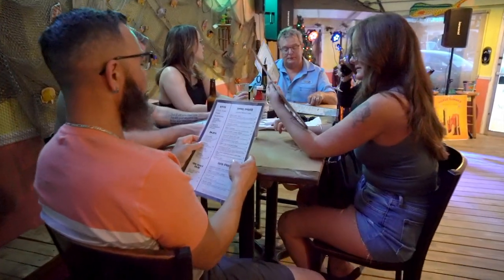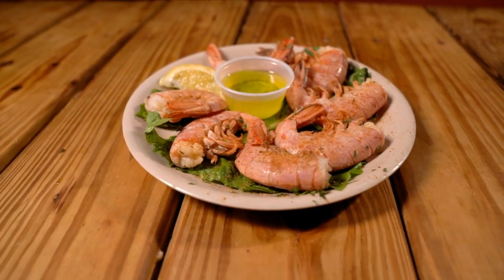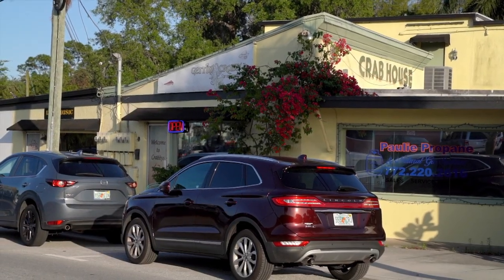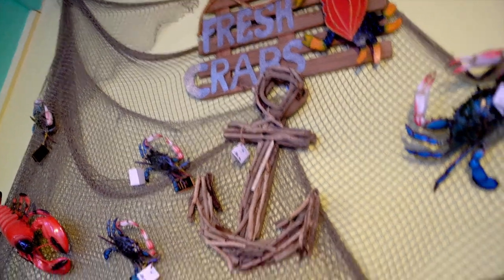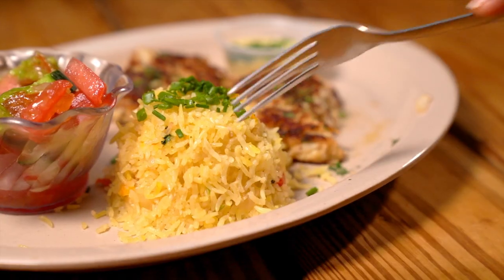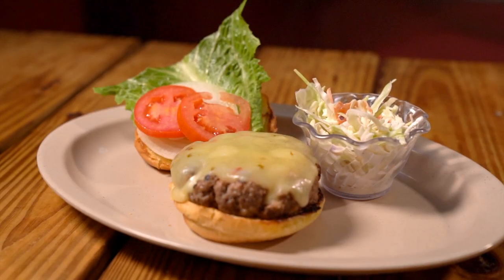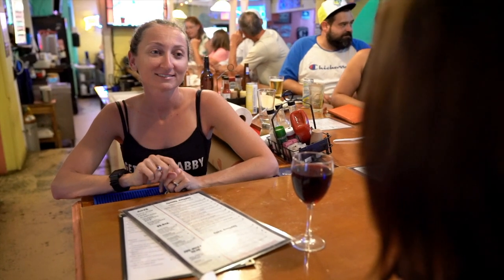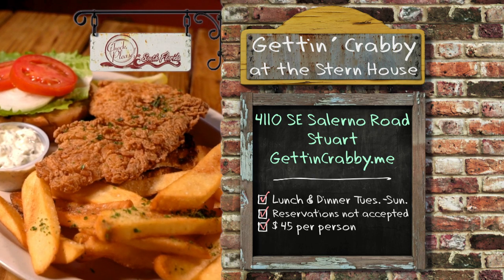We review Gettin' Crabby, a seafood restaurant in Stuart | Check, Please! South Florida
We review Gettin' Crabby in Stuart!

Find more restaurant review on the Check, Please!